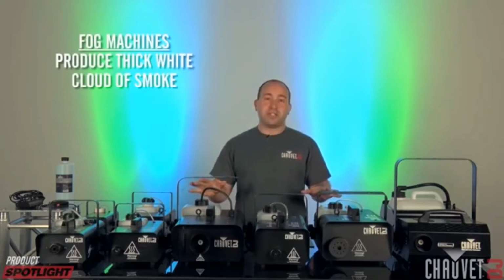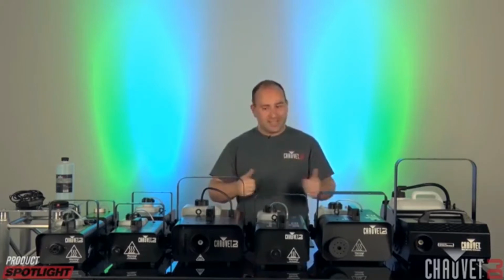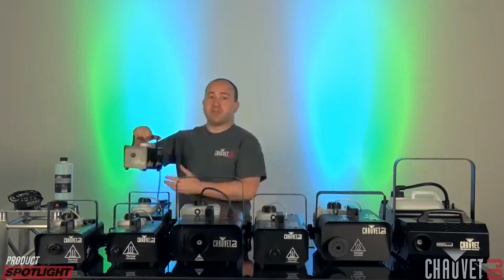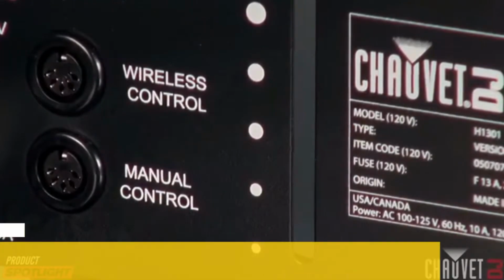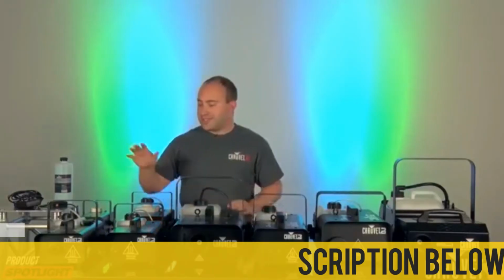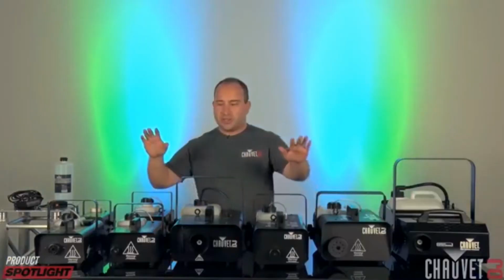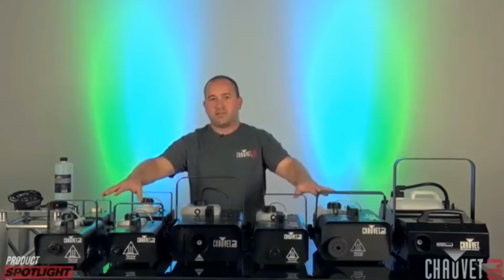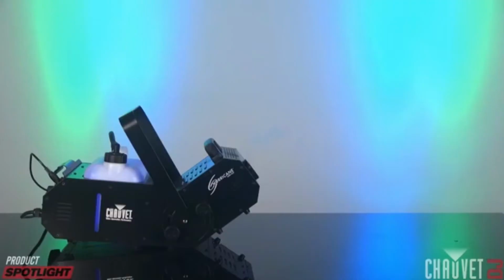5 Best Fog Machine in 2021 - Top 5 Fog Machine for Indoor Use (Buying Guide)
☑️5. CHAUVET Fog Machine

☑️4. Baisun Smoke Machine

☑️3. Theefun Fog machine

☑️2. ADJ Fog Machine

☑️1. Theefun 400W Smoke Machine

Portions of footage found in this video is not original content produced by best 5 picks. Portions of stock footage of products was gathered from multiple sources including, manufacturers, fellow creators and various other sources.

best 5 picks is a participant in the Amazon Services LLC Associates Program, an affiliate advertising program designed to provide a means for sites to earn advertising fees by advertising and linking to Amazon.